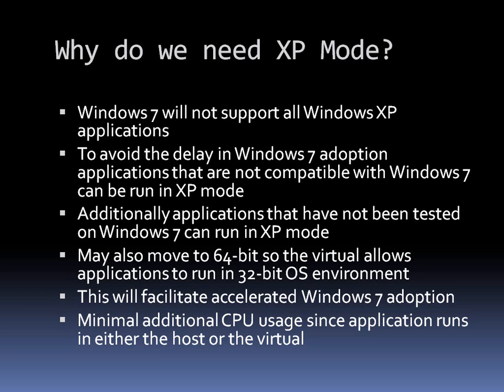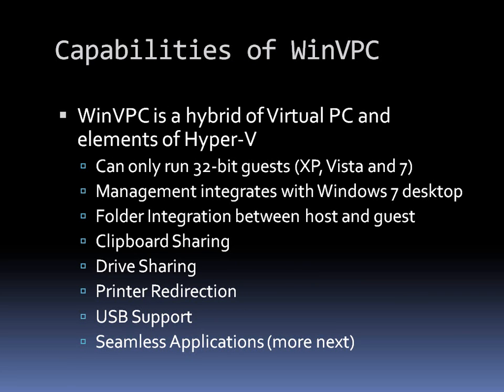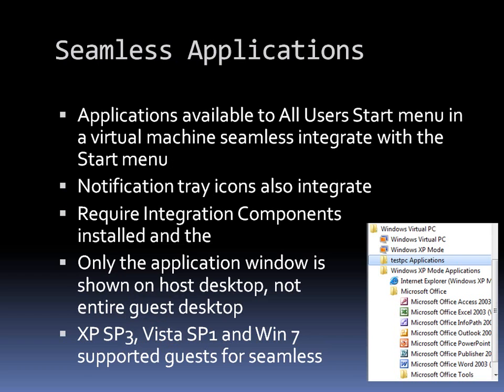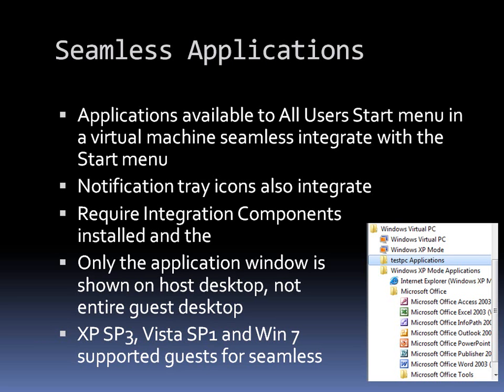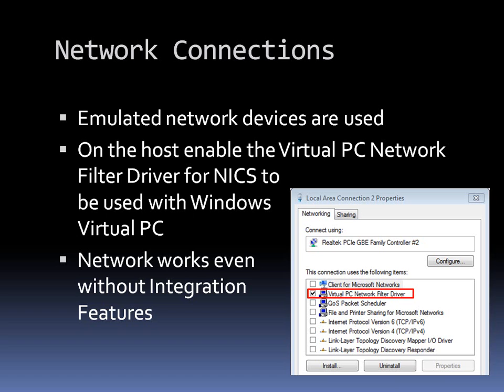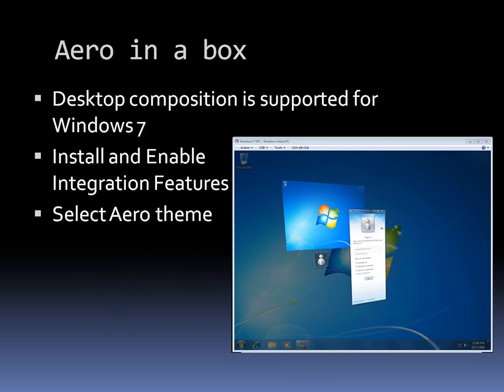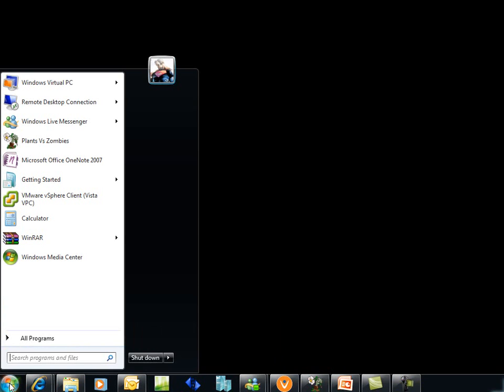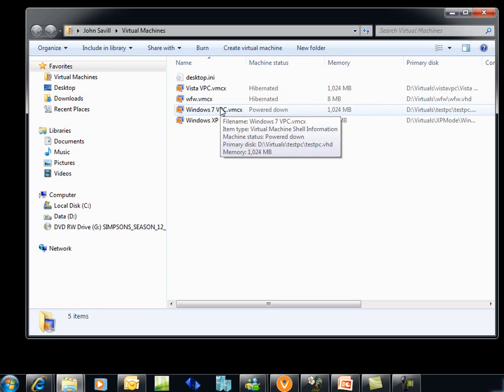Windows 7 XP Mode Part 2.wmv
An overview of the Windows 7 XP Mode